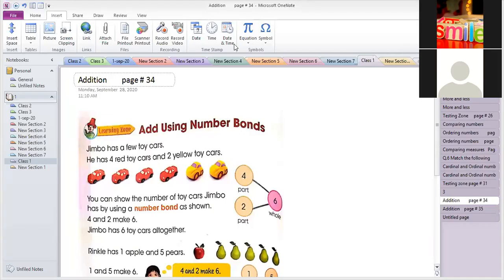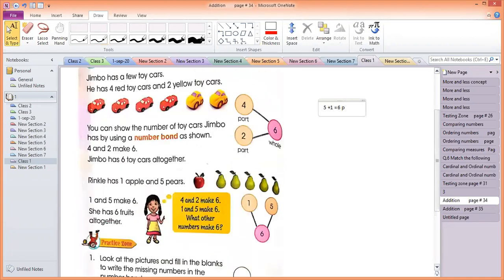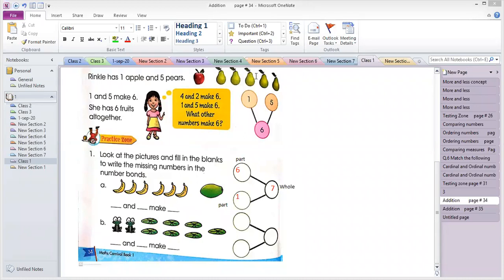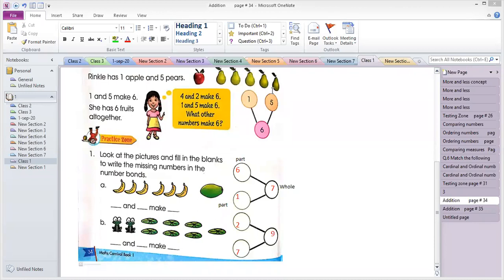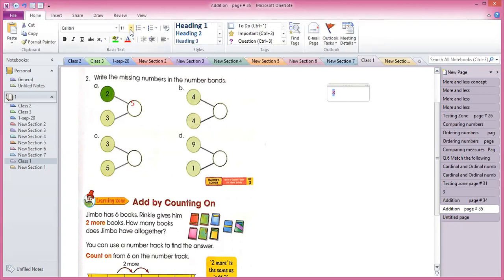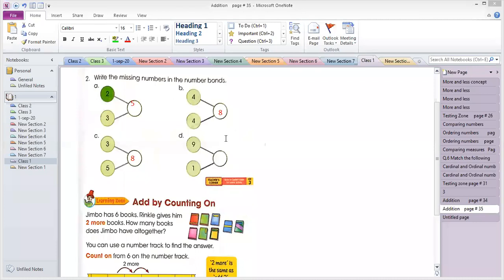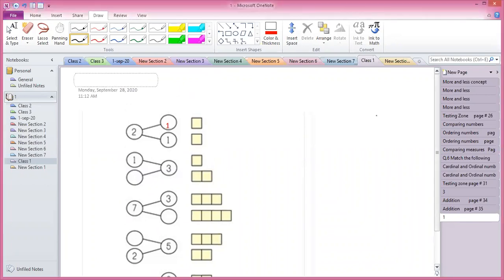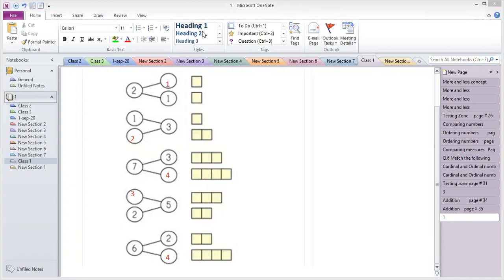Lesson 22 for Grade 1 Mathematics | 29-9-2020